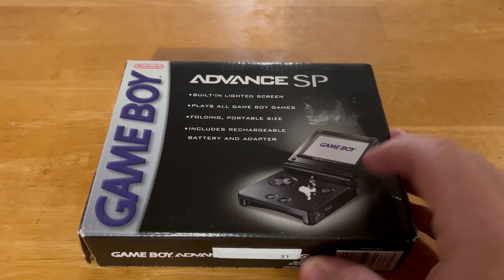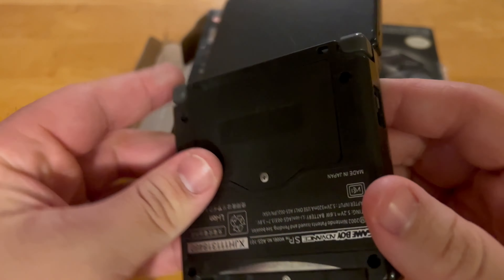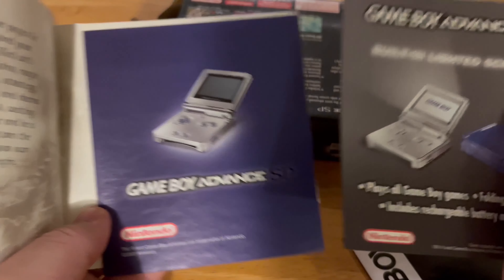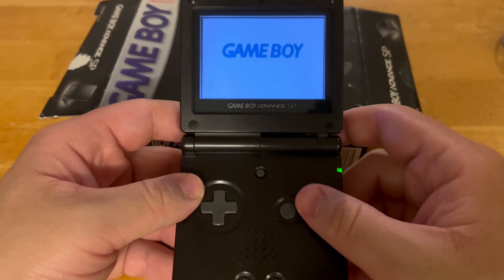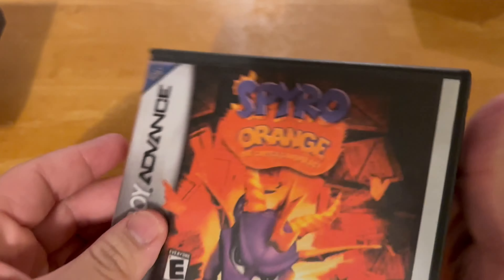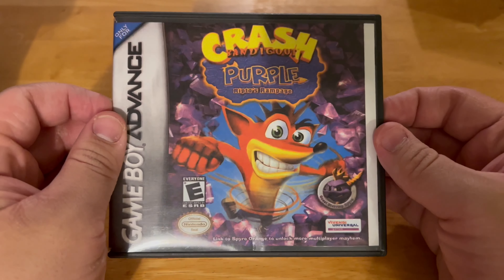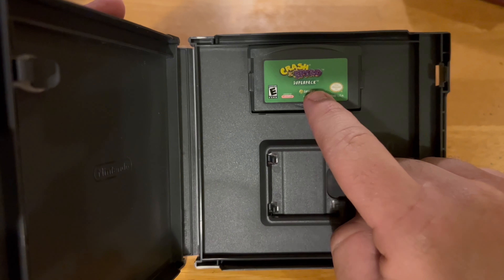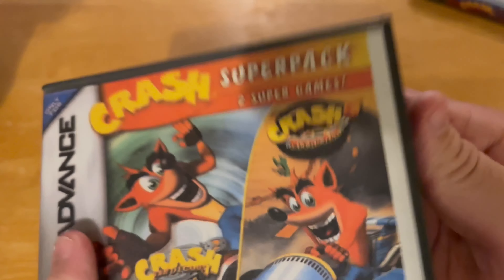Gameboy Advance SP Unboxing